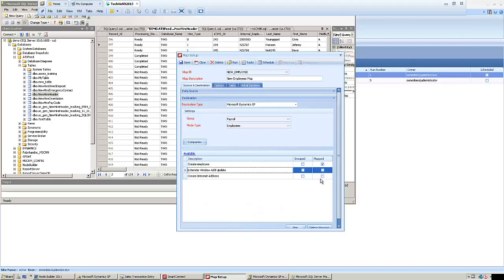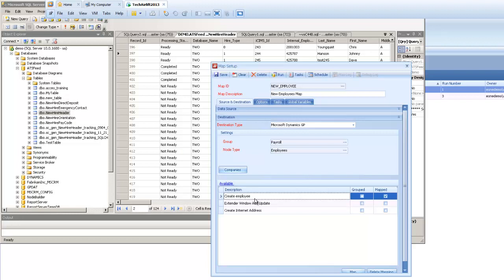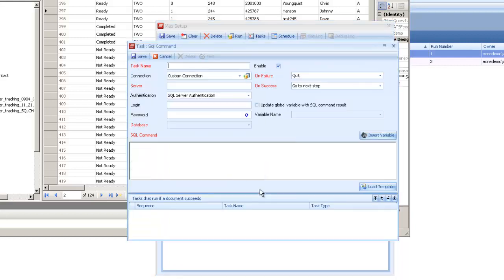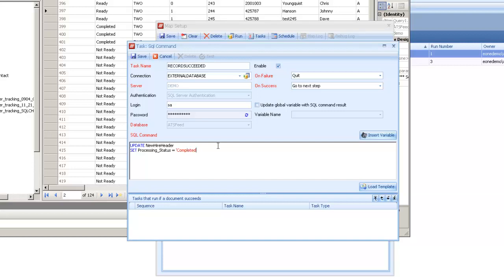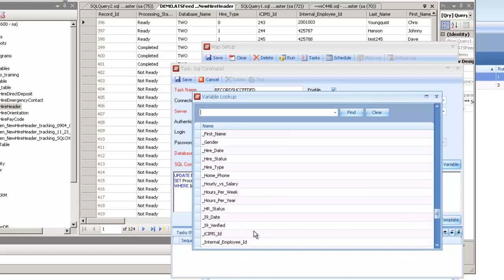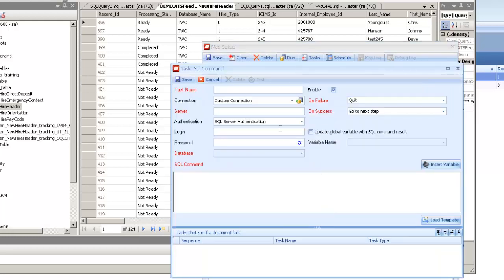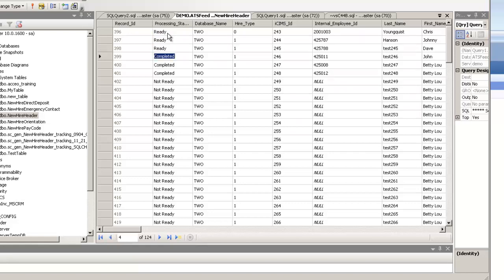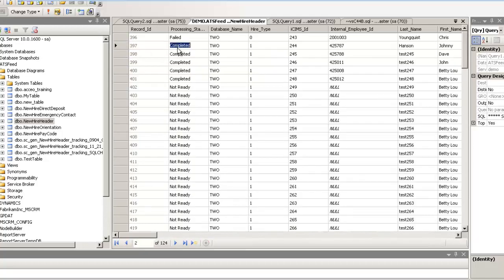SQL Task Example - SmartConnect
One of the features that has been in SmartConnect for a while now is the SQL Task option. You can run a SQL task at any point during an integration process, but the most common location would be at the record/document level. This video shows a specific example of when and how you might want to use the SQL task to improve your data integrations using SmartConnect.